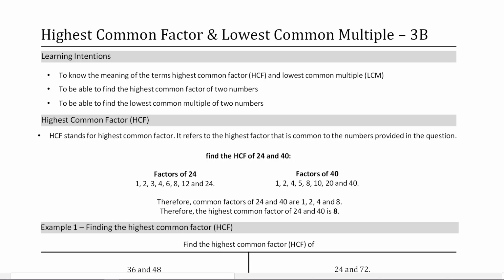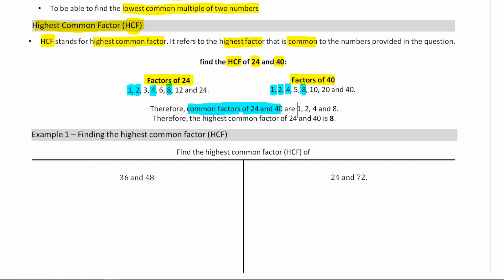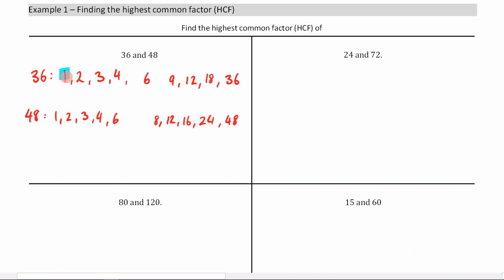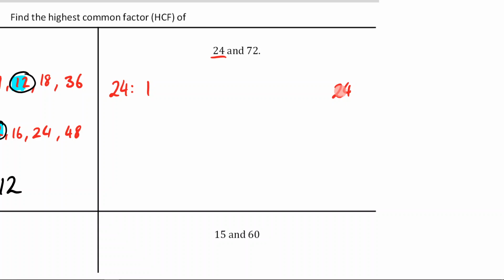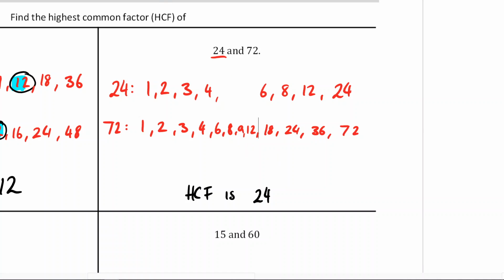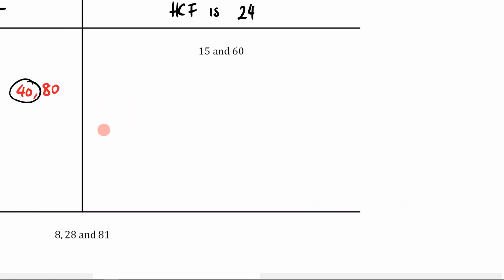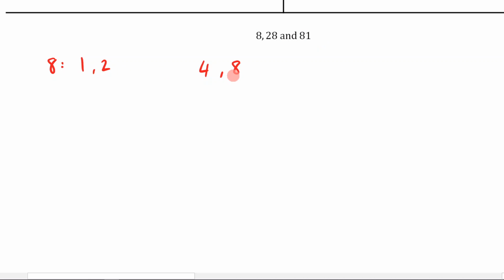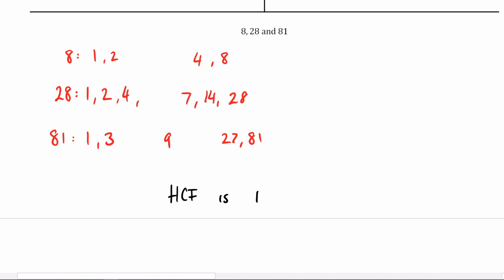Lesson 3 - Part 1 - Highest Common Factor (HCF) - 3B